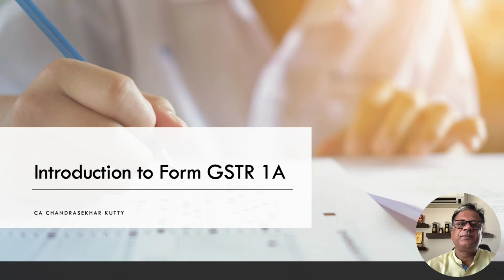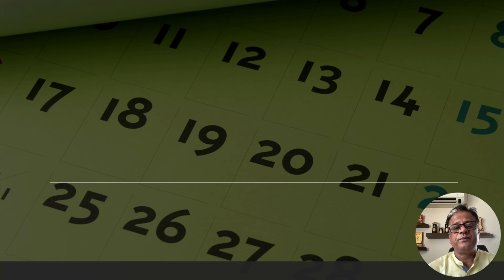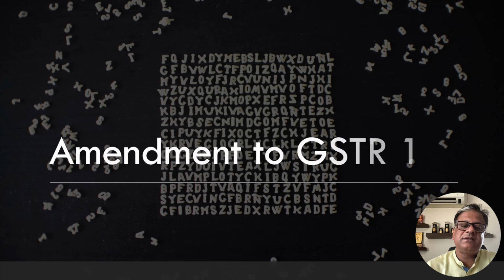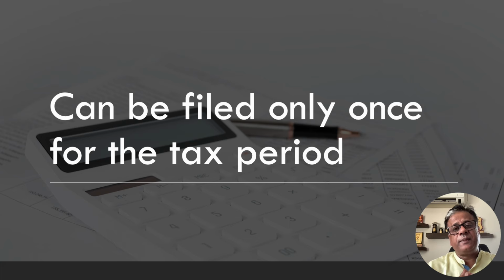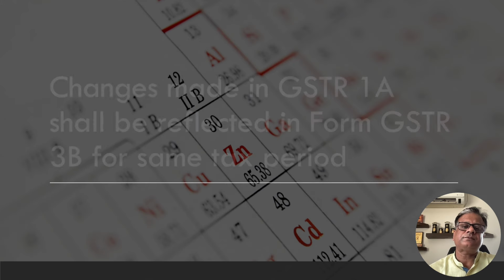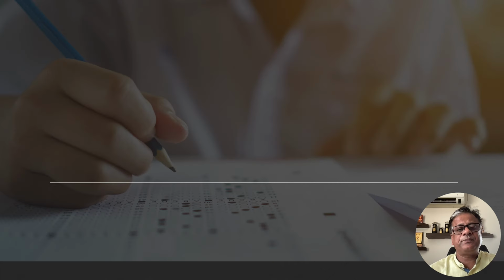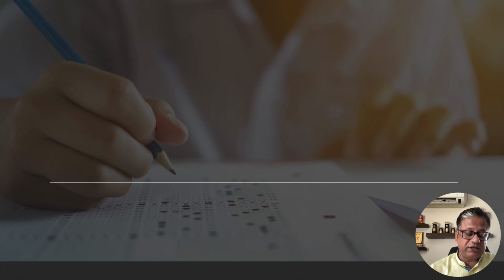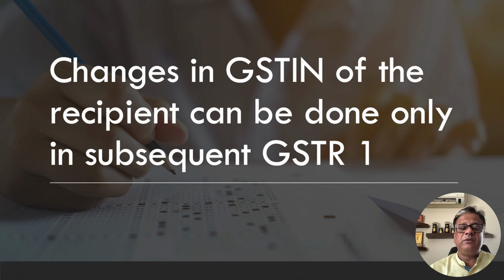What is Form GSTR 1A - a brief analysis - CA Chandrasekhar Kutty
FORM GSTR-1A

The Government vide notification No. 12/2024 – Central Tax dated 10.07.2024, has introduced FORM GSTR-1A which is an optional Form/ facility. This has been provided to the taxpayers to add or amend particulars of a supply of the current tax period, which was missed out or was wrongly reported in FORM GSTR-1 of the said tax period, before filing of the GSTR-3B return of the said tax period.

FORM GSTR-1A would be available to all the taxpayer from August 2024, through which details furnished in FORM GSTR-01 for the month of July 24 can be amended. The salient features of FORM GSTR-1A are – FORM GSTR-1A is an optional facility. This can be filed only once for a particular tax period.

The corresponding effect of the changes made through FORM GSTR-1A on the liability of the taxpayer shall be reflected in FORM GSTR-3B for the same tax period.

At the recipient end, the ITC for the supplies declared or amended by the suppliers through FORM GSTR-1A will be available to the recipient in FORM GSTR-2B generated for the next tax period.

For the taxpayers filing FORM GSTR-1 on monthly basis:

a. FORM GSTR-1A will be available on the portal every month from the due date of filing of FORM GSTR-1 or the actual date of filing of FORM GSTR-1, whichever is later, and will be available till the actual filing of corresponding FORM GSTR-3B of the same tax period. It is pertinent to re-iterate that the taxpayer can’t file FORM GSTR-1 for a month until he files FORM GSTR-3B for the previous month.

b. From the liability perspective, the net impact of particulars declared or amended through FORM GSTR-1A, along with the particulars declared in FORM GSTR-1, shall be auto-populated in FORM GSTR-3B for the same tax period as that of FORM GSTR-1.

For the QRMP taxpayers, who files FORM GSTR-1 on Quarterly basis:

a. FORM GSTR-1A shall be available quarterly after actual filing of FORM GSTR-1 (Quarterly) or the due date of filing of FORM GSTR-1 (Quarterly), whichever is later, and will be available till the actual filing of FORM GSTR-3B of the same tax period.

b. The supplies reported in the FORM GSTR-1 of the current tax period (including those declared in IFF, for the first month, M1 and second months, M2 of a quarter, if any) can be amended through corresponding Quarterly GSTR-1A.

c. From the liability perspective, the net impact of the particulars declared in GSTR 1A (Quarterly), along with particulars furnished in FORM GSTR-1 (Quarterly) (or through IFF of Month M1 and M2, if filed), shall be auto-populated in FORM GSTR-3B (Quarterly) of the same tax period.

d. It is reiterated that there will be no separate amendment facility available for records furnished through IFF for the months M1 and M2, during the month M1 and M2.

In case where change is required to be made in GSTIN of a recipient for a supply reported in FORM GSTR-1 of a tax period, the same can be rectified through FORM GSTR-1 for the subsequent tax period only.